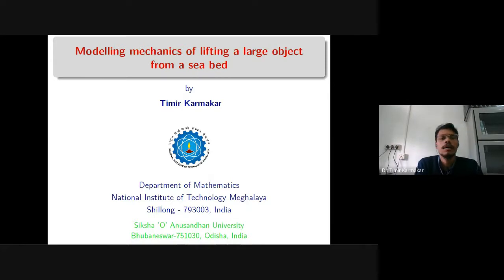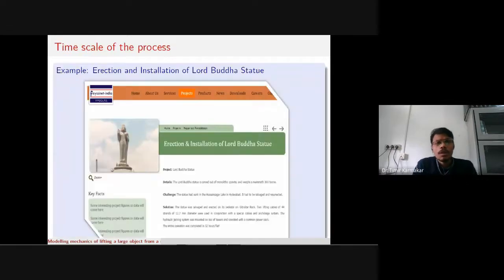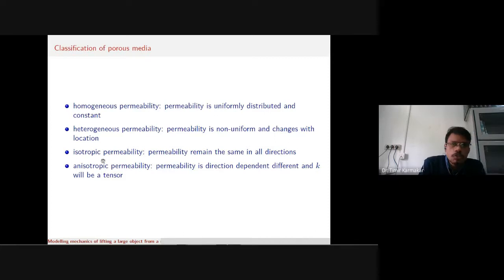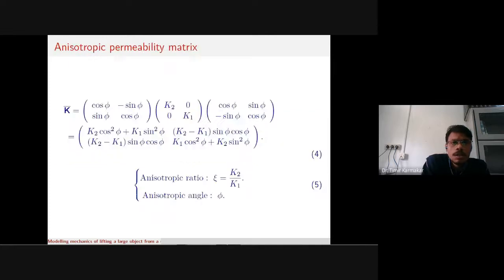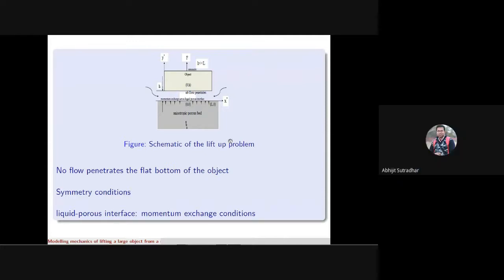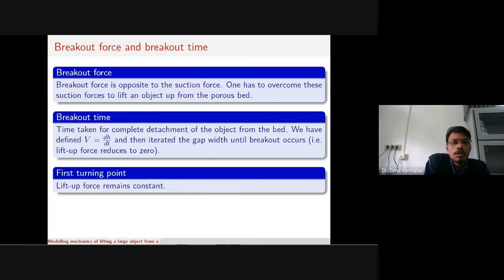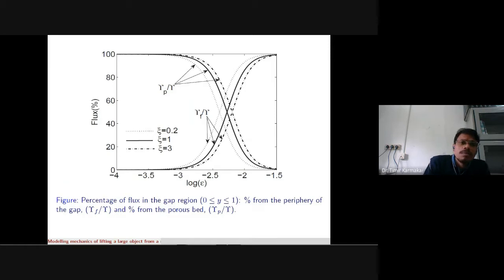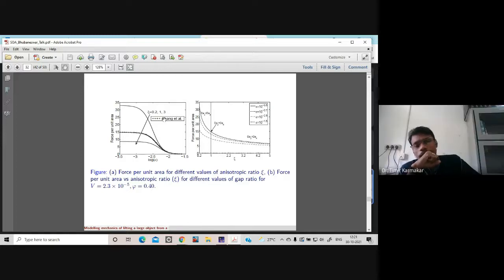Modelling Mechanics of Lifting a Large Object from Sea Bed (SOAWAL-CDS-14)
Name of the Speaker: Dr. Timir Karmakar